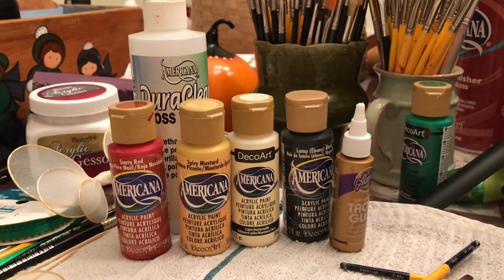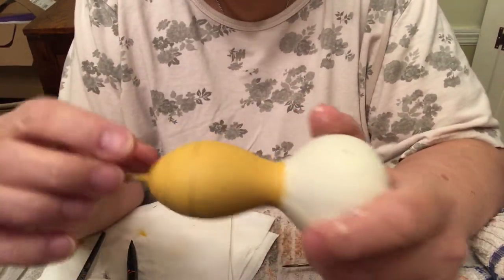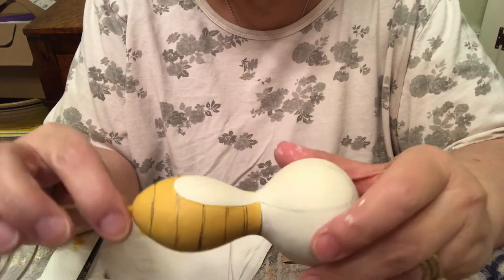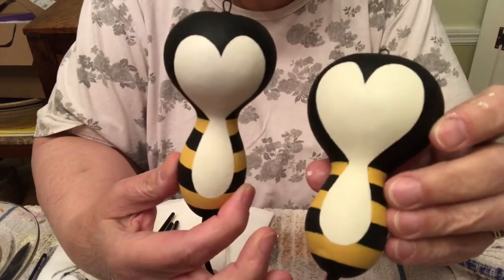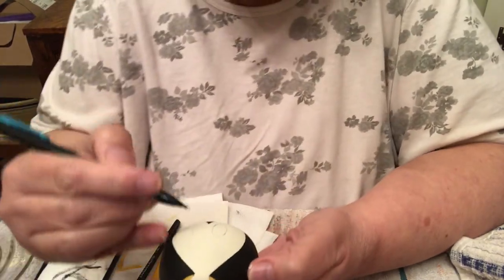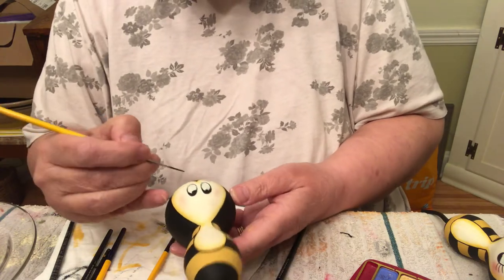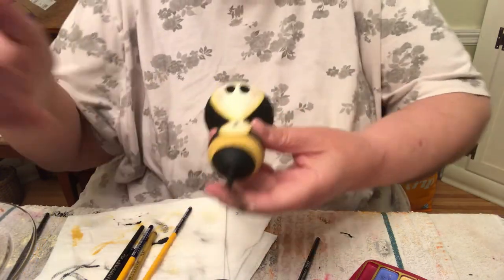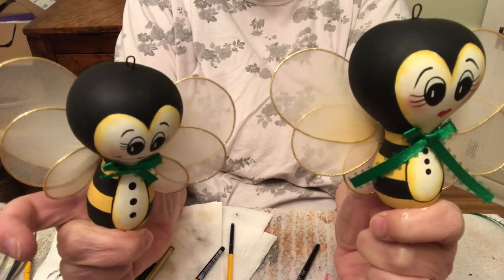Mr. & Mrs. Honeybee on Mini Bottle Gourds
Step by step tutorial...painting Mini Bottle Gourds into Mr. & Mrs. Honeybee.

*Light Buttermilk
*Lamp (Ebony) Black
*Spicy Mustard
*Santa Red

Americana DuraClear Gloss Varnish

Paint Brushes
*#3 Round
*#0 Script Liner
*#4 Flat
*#8 Flat

*Pencil
*Hairpins
*Drill w/a 3/32" drill bit
*Toothpick
*White Glue
*Napkins
*Eyeshadow/MakeUp
*2 Mini Bottle Gourds
*2 Sets of Wings